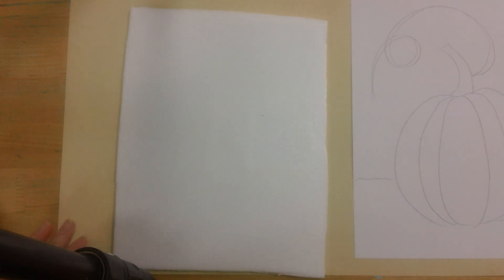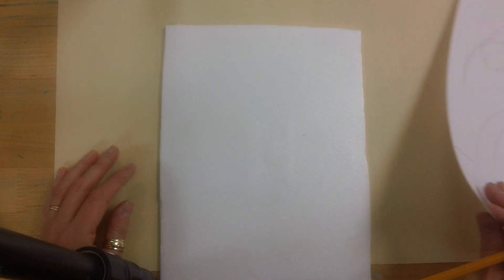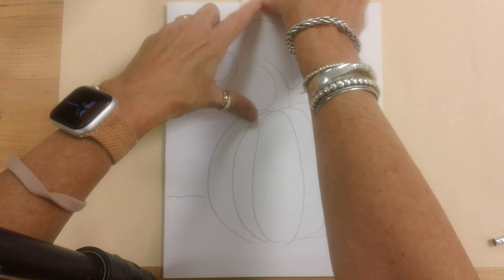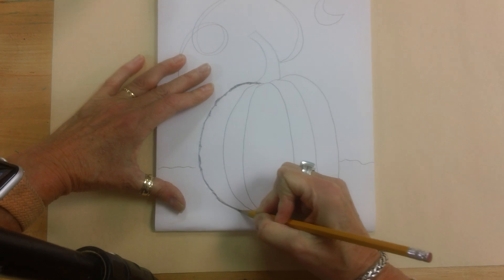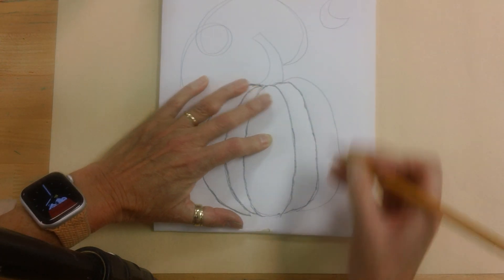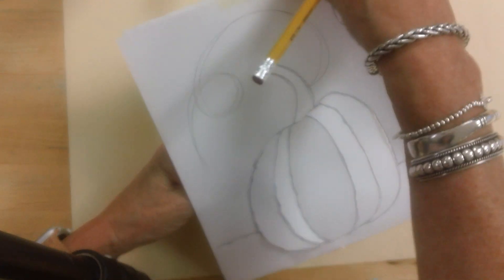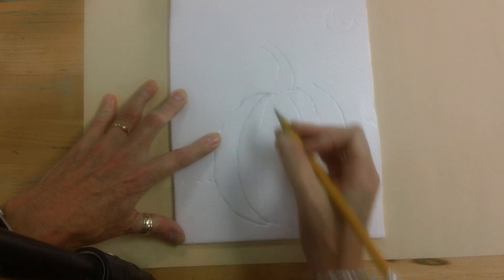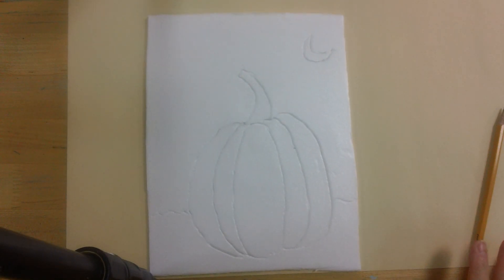Printmaking with k 1st grade